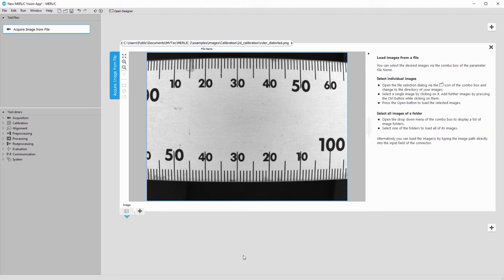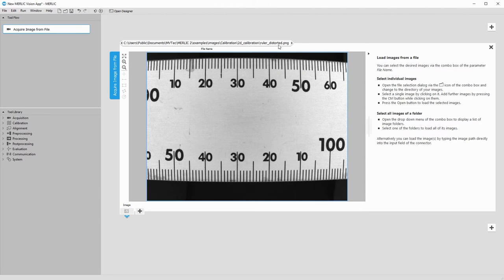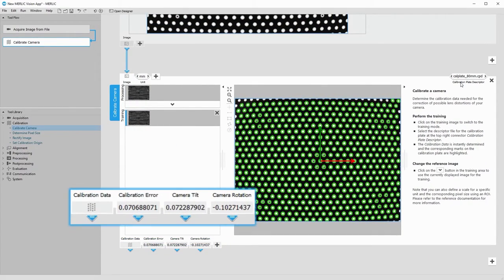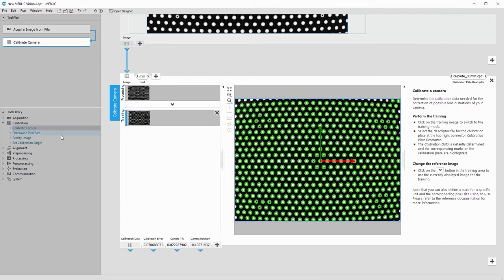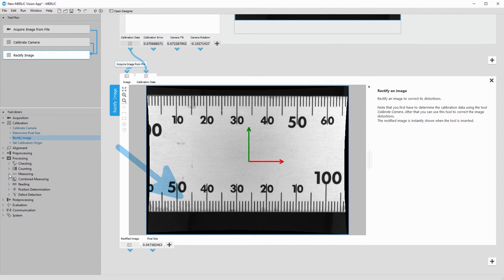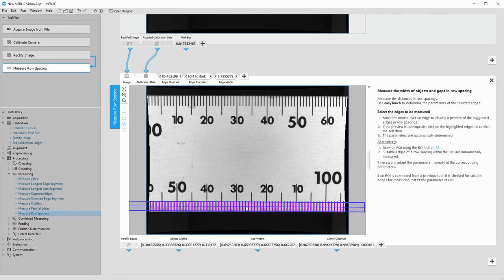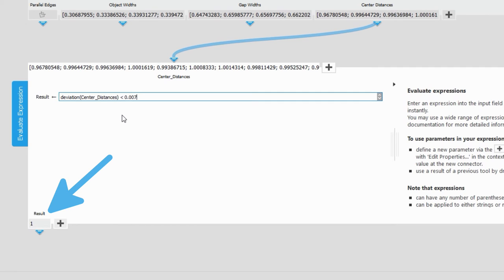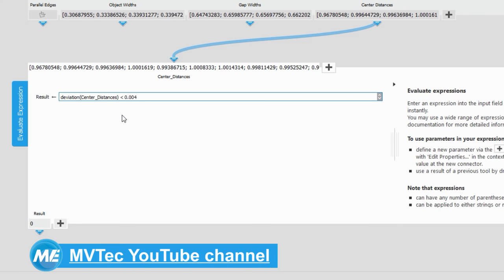Calibrated Measurement with MVTec MERLIC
Sometimes, calibrating your machine vision applications is necessary, for example, if you want to remove distortions that were caused by the lens of your camera, or, because you want to precisely measure objects in world coordinates (e.g. mm). Using a calibration plate, you can simply and quickly calibrate your camera setup with MVTec MERLIC. In this video, we want to remove the barrel distortion that was caused by a wide angle lens. Using the tools "Calibrate Camera" and "Rectify Image", we can do this easily. Then, we perform a simple measurement with "Measure Row Spacing".

0:39 Calibrate your camera setup
1:41 Correct distortions with Rectify Image
2:06 Perform a simple measurement in the calibrated images

In this video, MERLIC 2.0 is used.